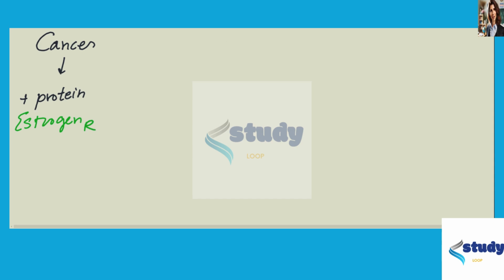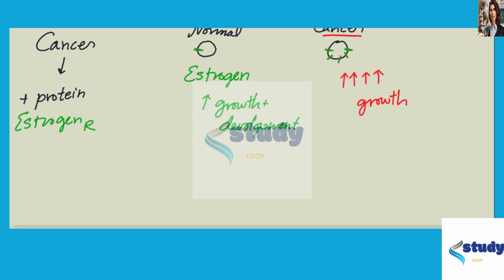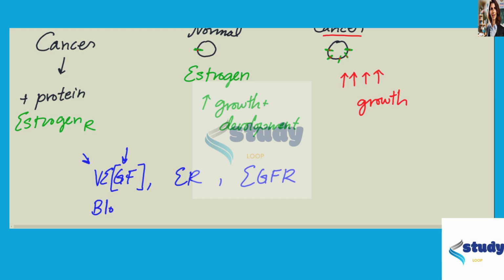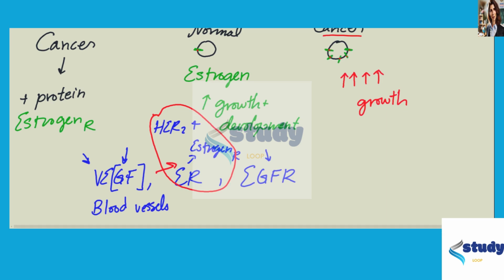[Biology] Targeted therapies are used in patients with a certain gene expression pattern. A targeted